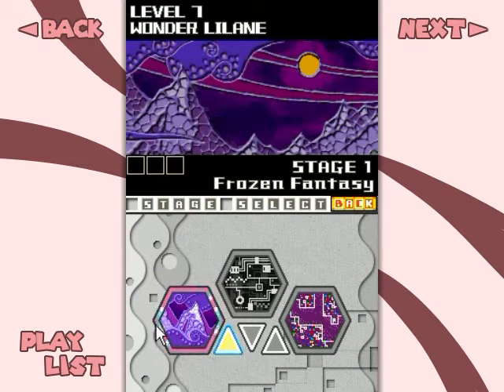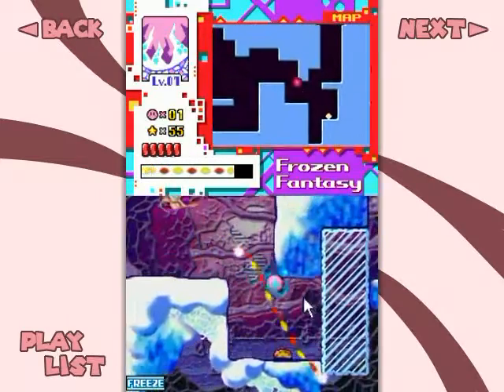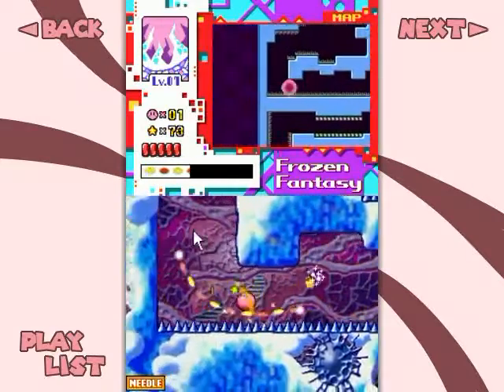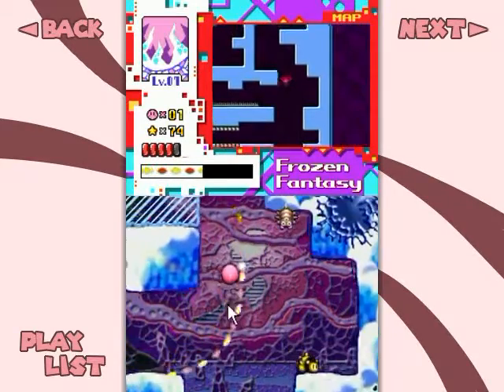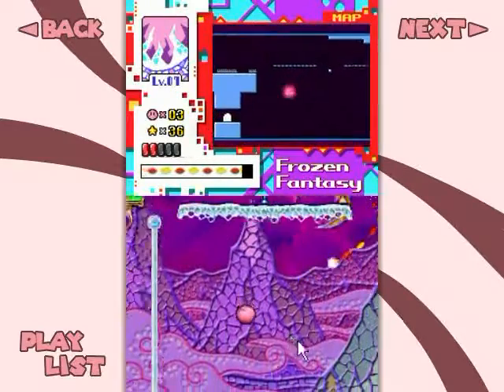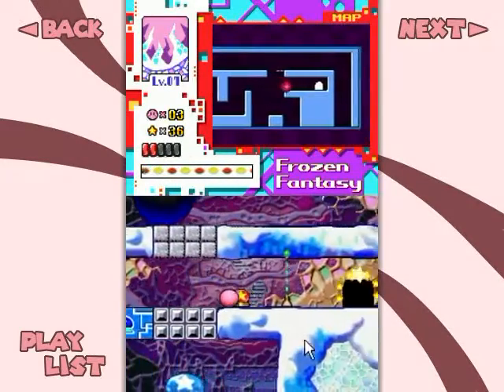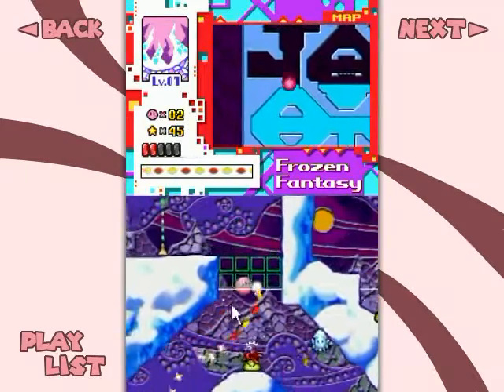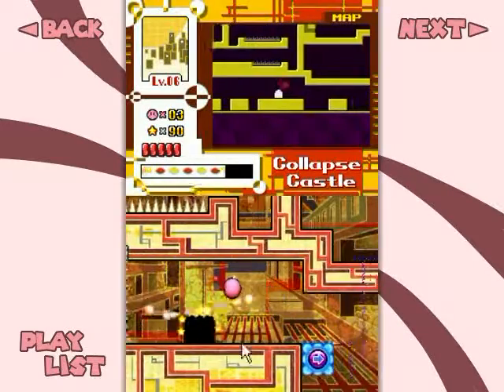Kirby: Canvas Curse Walkthrough Part 12: Roundabout, A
I think I got a bit more than I bargained for this part. XD But it's all done!

Time Stamps:

-Level 7: Wonder Lilane-
0:00 Frozen Fantasy (100%, Including the Huge Blue Switch)

-Level 5: Bloo Hills-
14:54 5-3 Canvas Canyon (Medal #3, now 100%)

-Level 6:
15:54 6-1 Collapse castle (Medal #2, now 100%)